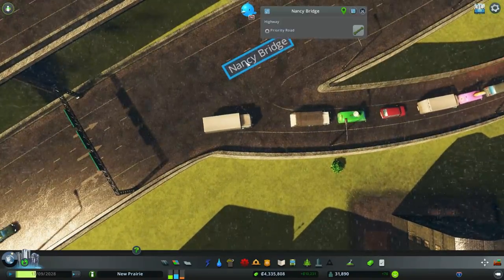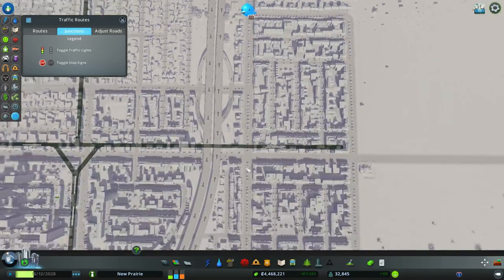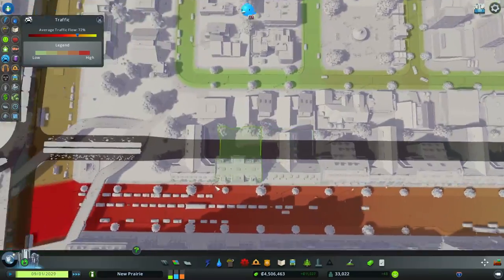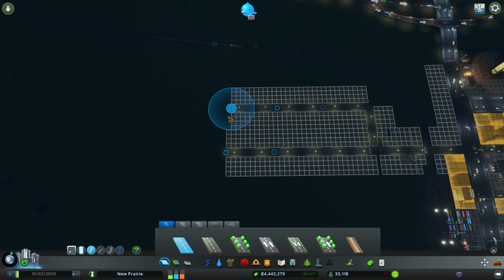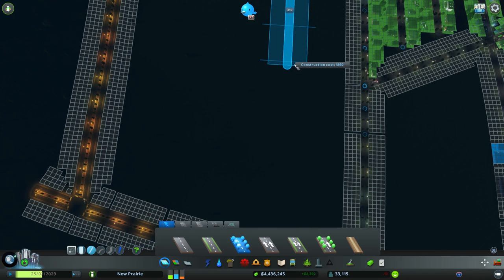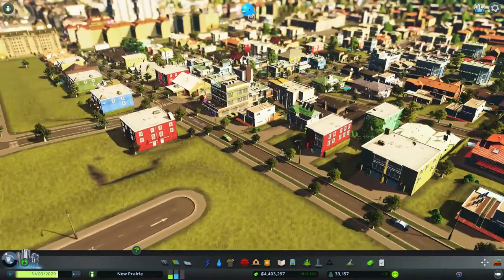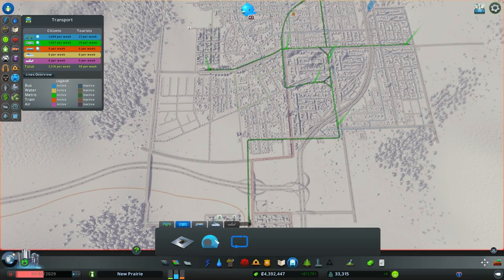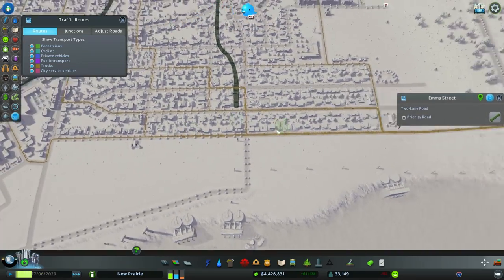"Cities Skylines" - Episode 15: "1.7 Update and Roads!"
After updating the game to 1.7, I mess around with the new road tools, fix some intersections with unnecessary stoplights, build a cargo dock, and more! Wow, this was fairly productive!